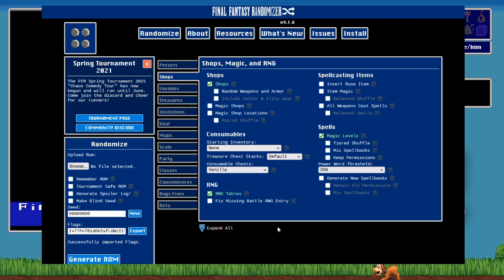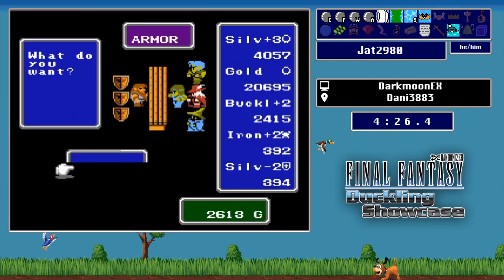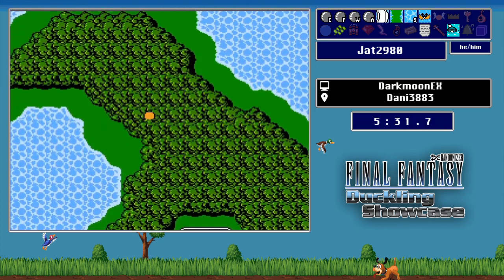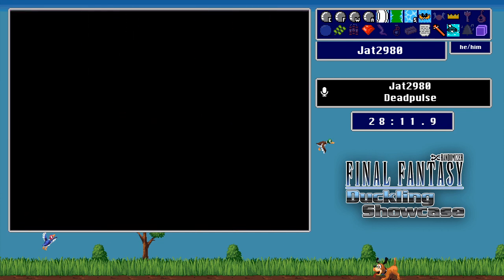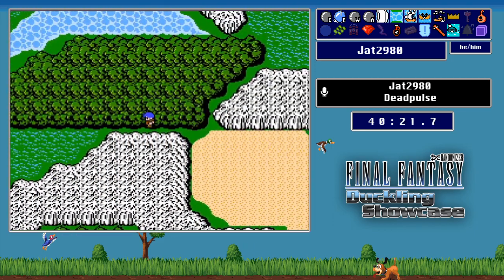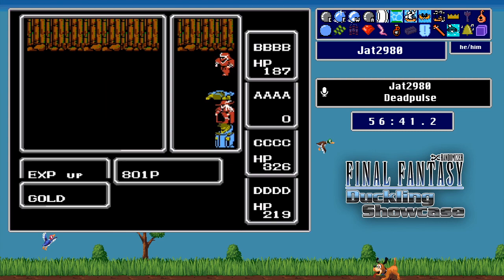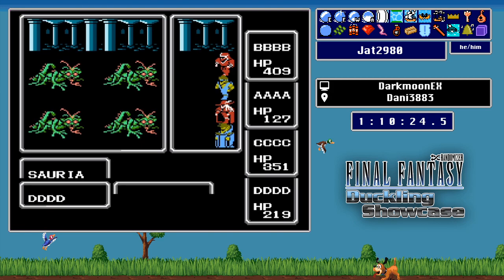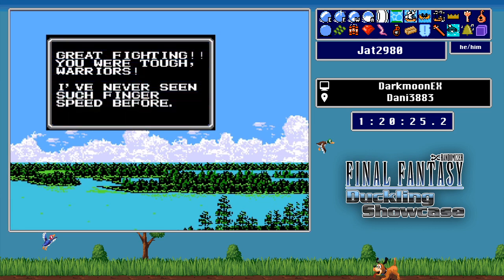Final Fantasy Randomizer - Duckling (new player) Boot Camp Summer 2021: Week 6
Air Date: June 14, 2021